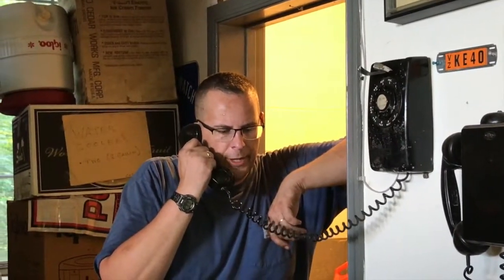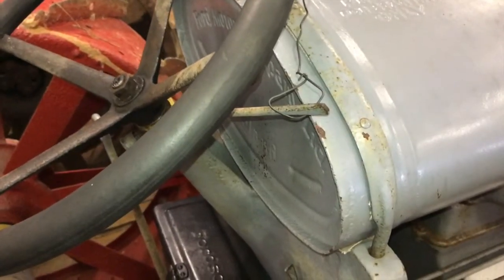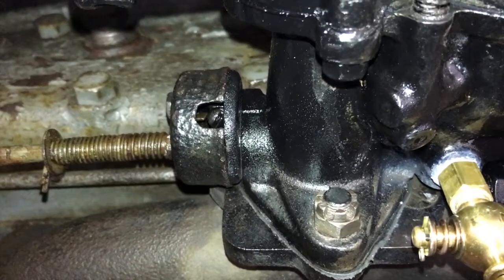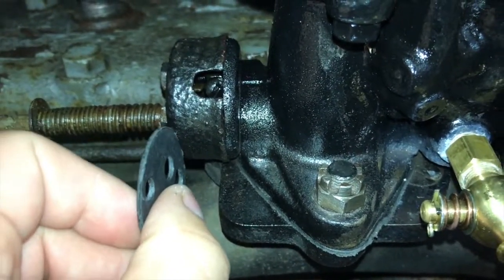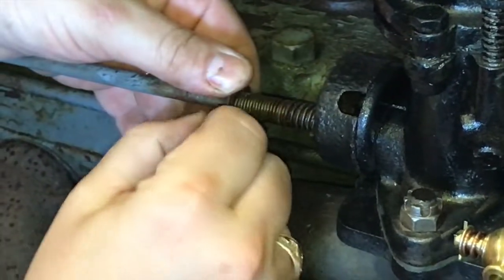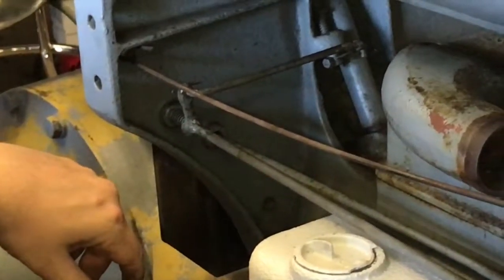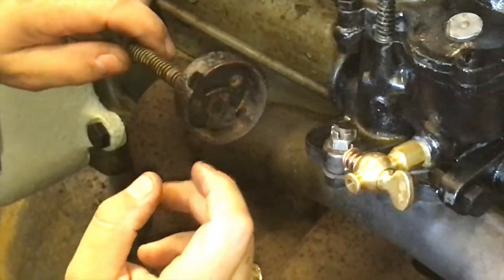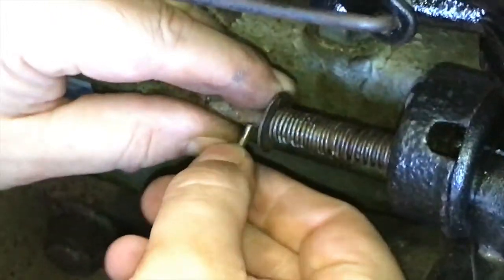Fordson Runaway Throttle Repair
Please enjoy this repair video with a little levity mixed in. "The case of the runaway throttle," has several clips mixed throughout to break up the "matter of fact" instruction.

Fordson Model F throttle repair.  The Holley 295 Vaporizer on my 1926 Fordson as well as the Zenith carburetor on the Holley 280 Vaporizer / manifold on my 1924 Fordson presented the same condition.  After the motor starts up, the throttle linkage would automatically open up; due to vibration, and quickly cause the engine to run at high RPMs, thus presenting a "runaway throttle."  The quick fix was using a piece of wire to secure the throttle lever under the steering wheel to keep it in a safe operating range.  I recently discovered that a small friction disk needed to be replaced and elminate this problem.

The part number is S-503.

In this video, I show one quick method of replacing the friction disk.  A more involved method will require complete disassembly of the throttle control rod as well as related linkages.

I will post a follow-up video with real-time run results.